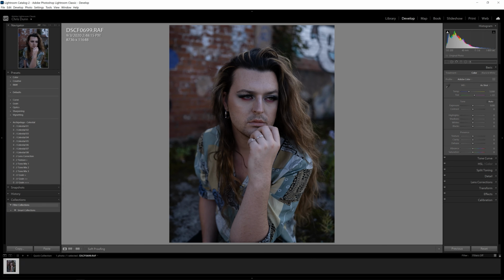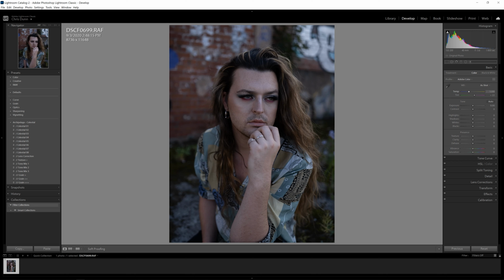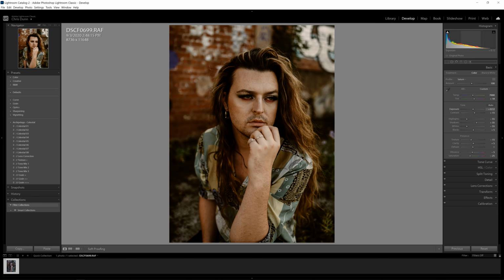Quick Tips: Editing With Celestial Lightroom/ACR PRESETS + PROFILES from Archipelago Presets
Celestial LR/ACR Presets & Creative Profiles: Inspired by the fleeting, dream-like brushes with the wonders of sky and space.
Watch this QUICK TIPS video, from Chris Dunn to learn how to use this amazing preset & profile set!